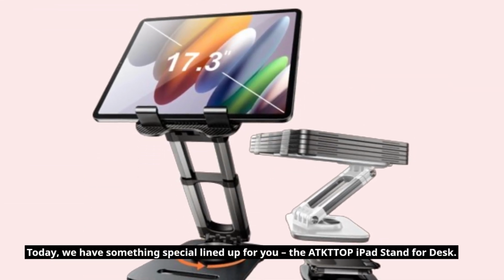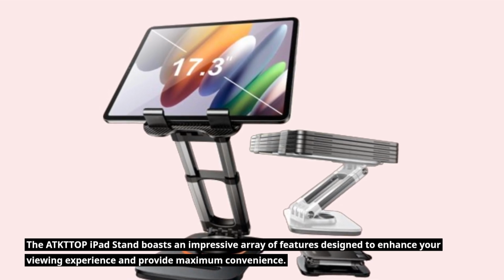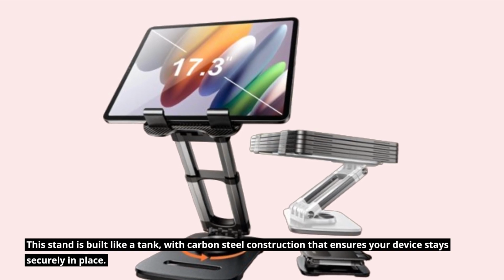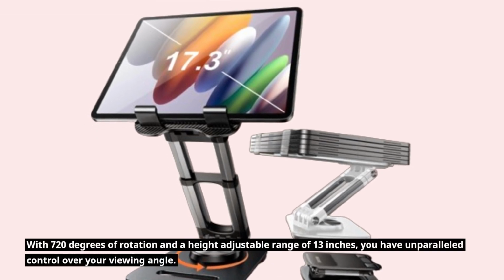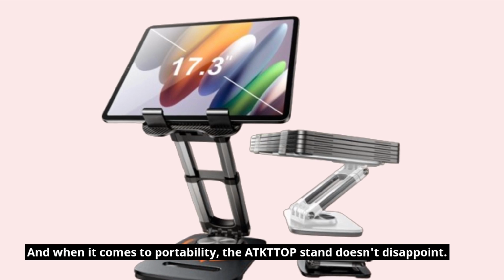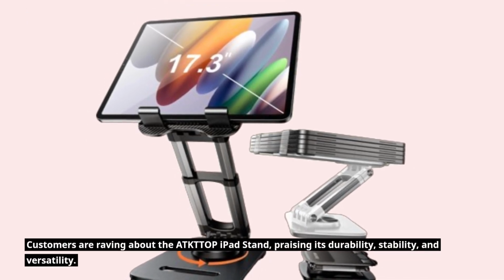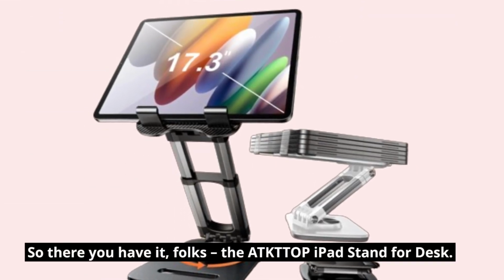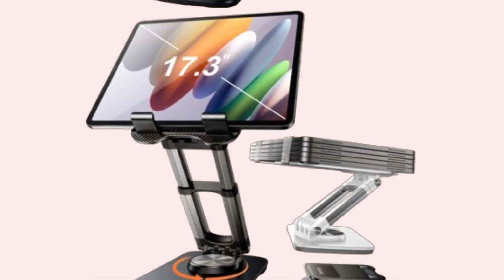📱 ATKTTOP iPad Stand for Desk Review 📱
Amazon Product Name : ATKTTOP iPad Stand for Desk

Welcome to our detailed review of the ATKTTOP iPad Stand for Desk. In this video, we'll take a close look at the features, design, and functionality of this versatile stand designed specifically for iPads. With its adjustable design and sturdy construction, the ATKTTOP iPad Stand offers a convenient and ergonomic solution for hands-free use of your iPad while working, watching videos, or attending virtual meetings. Join us as we explore all the ins and outs of the ATKTTOP iPad Stand for Desk and discover why it's a must-have accessory for iPad users.